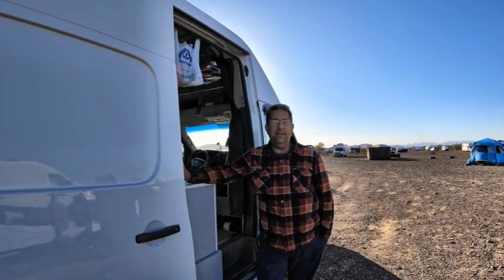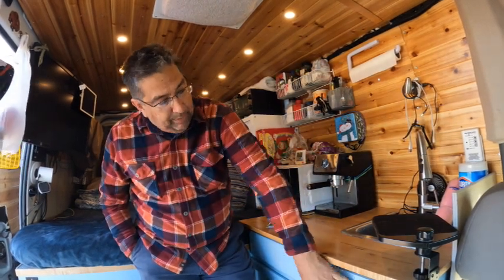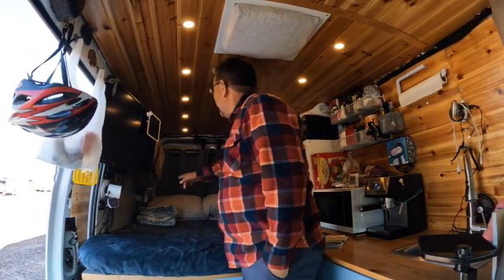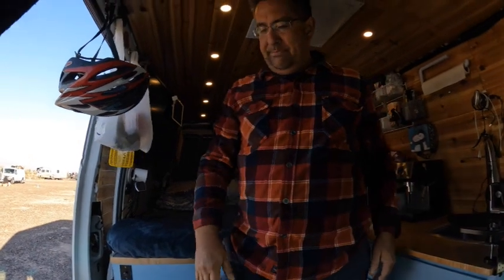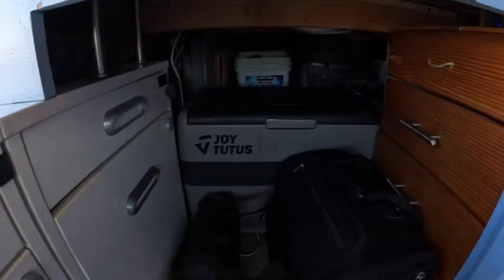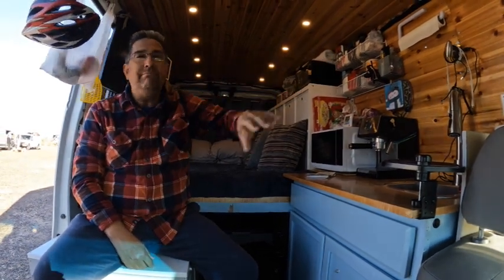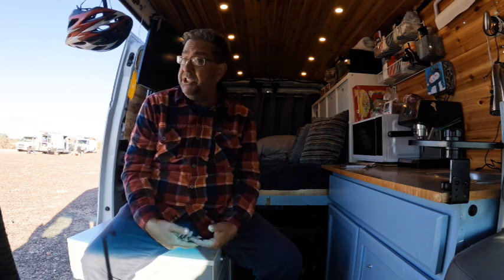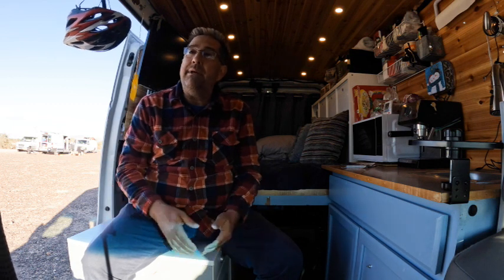DIY Van Build | The Pandemic Made Him Do It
For a man that loves camping doing a van build during the pandemic seemed like a great use of his time.

 Jonnie's Journey
MidWest Van Builders
11288 US HWY 67
Fredricktown Mo
63645